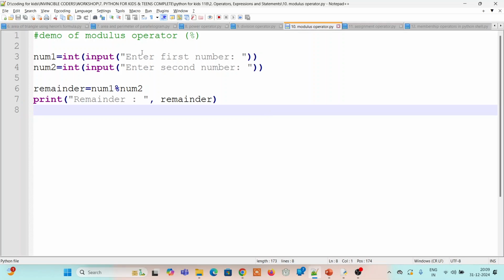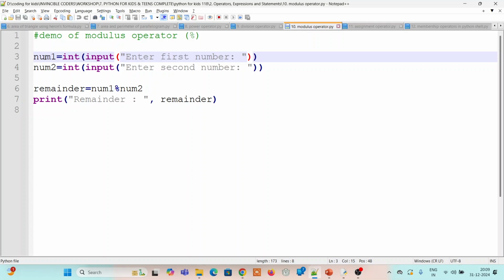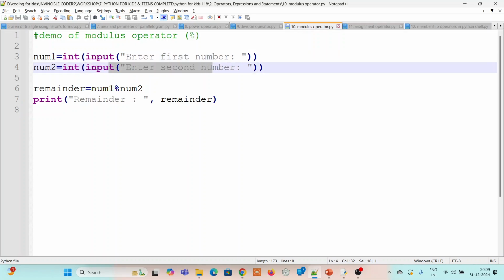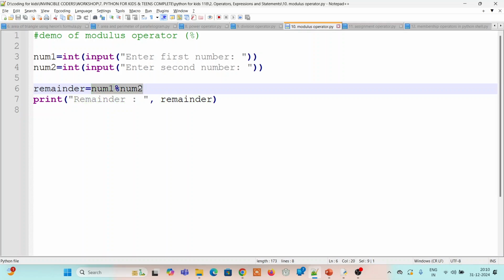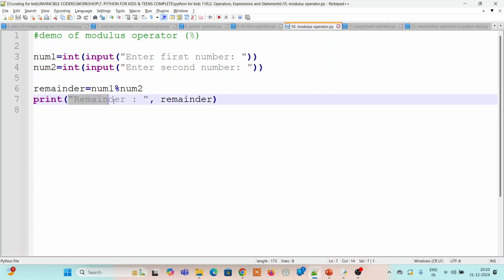Program to demonstrate working with Modulus Operator in Python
This video will help you understand the use of Modulus Operator in Python.